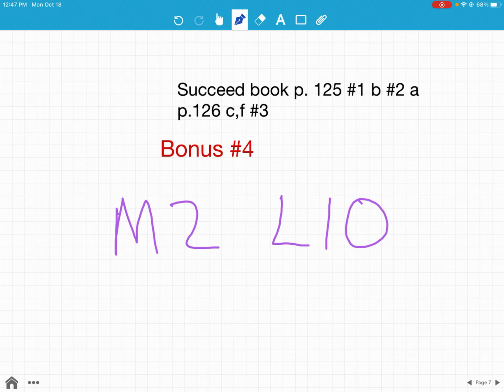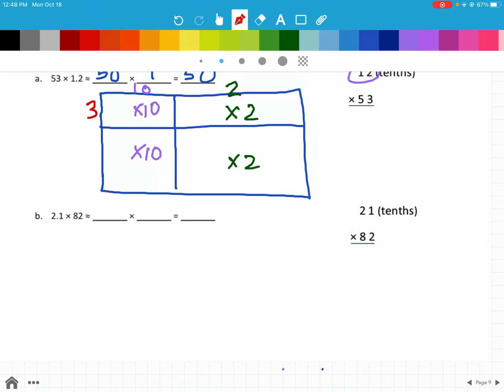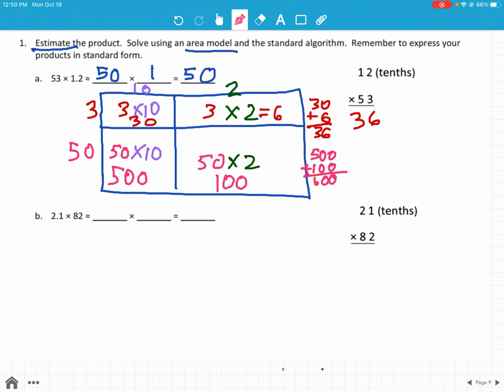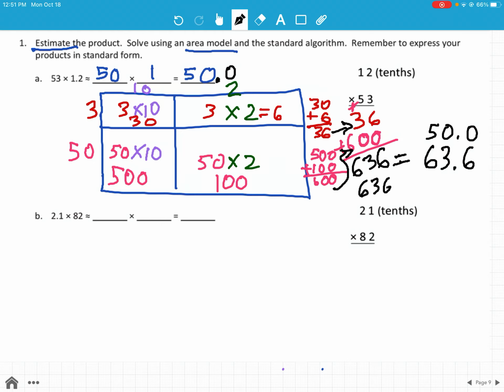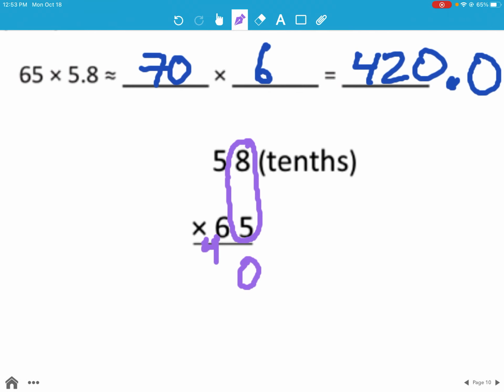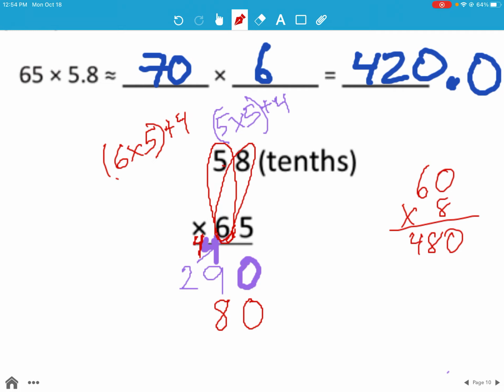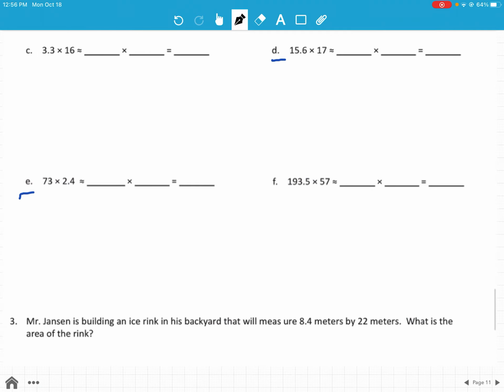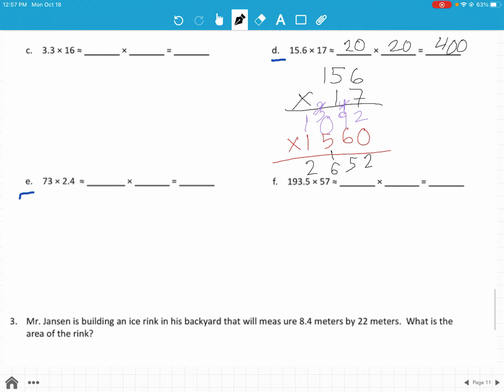Module 2 Lesson 10 Video